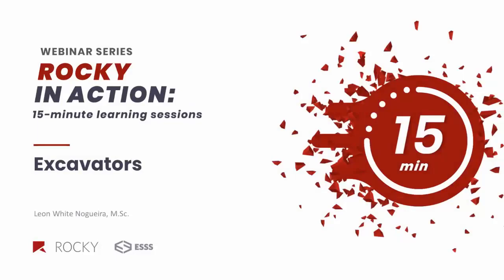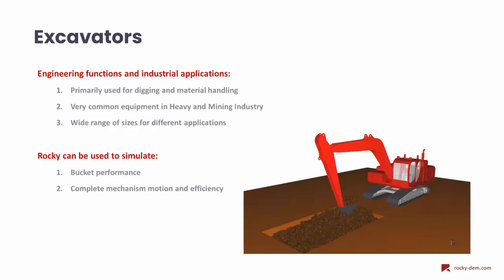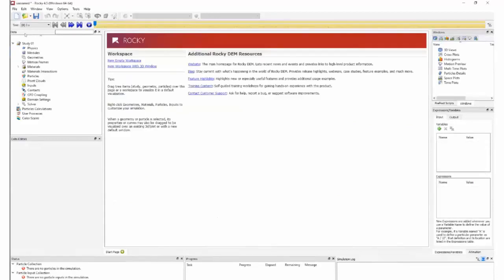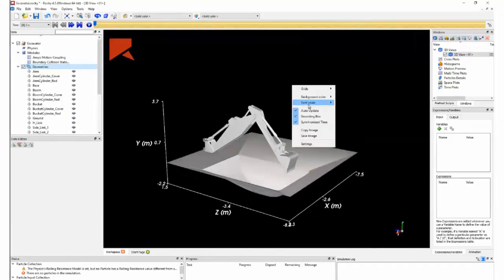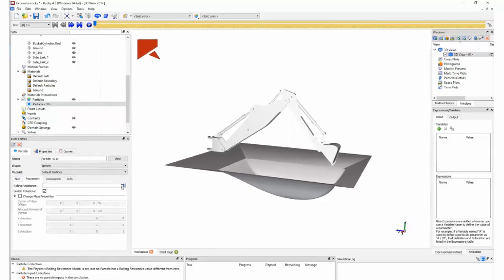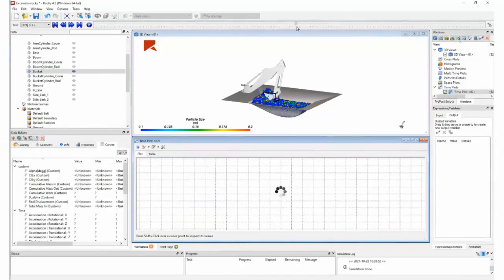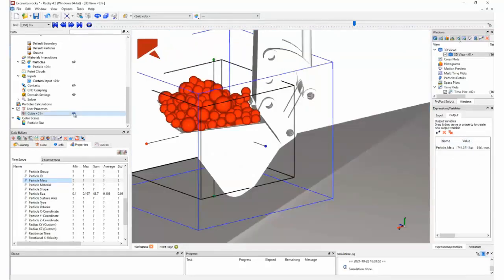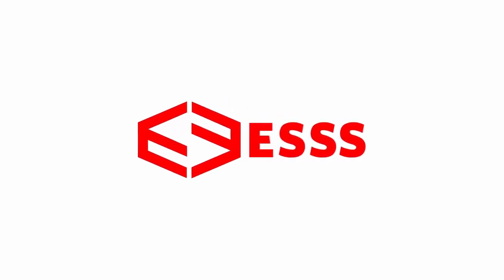Rocky in Action - Excavators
Our on-demand 15-minute learning session will bring you up-to-date on the latest in computational simulation using Discrete Element Modeling (DEM)

An excavator is an important equipment in the Heavy and Mining Industry. It is used for digging and material handling and can present a wide range of sizes. Rocky DEM can be used to simulate the complete mechanism motion and improve bucket performance and efficiency.

This webinar is part of Rocky in Action, a series of free webinars presented by specialists in simulation and CAE applications. Each webinar in the series demonstrates how Rocky DEM can set up, solve, and post-process a key industrial problem related to bulk material and discrete and particulate systems using Discrete Element Modeling (DEM).